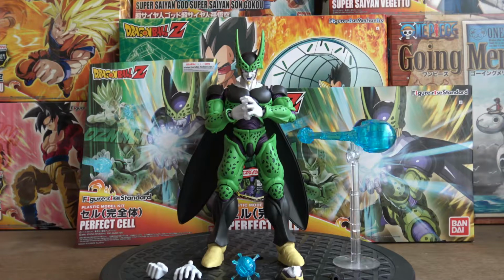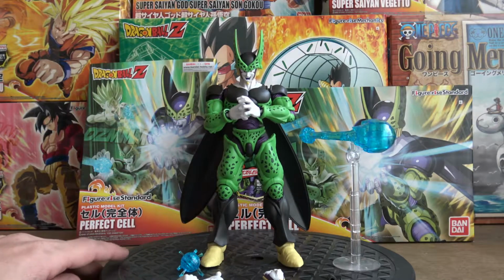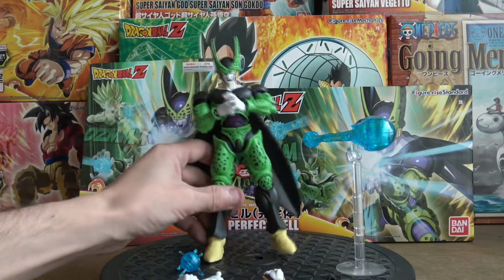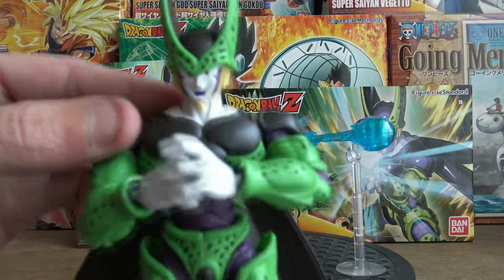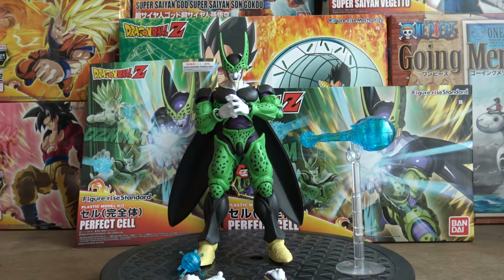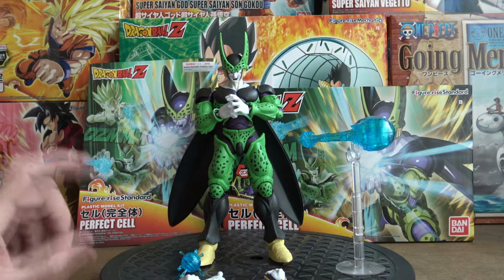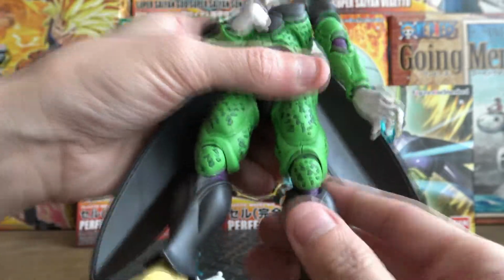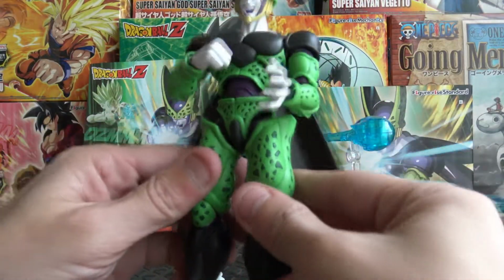Speed Build #15 Figure Rise Perfect Cell (+review)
Perfect Cell is an awesome model but this video is cursed and i'm glad I finally finished it.

Digimon world "beetland"
Digimon world "town of the beginning - night"
Digimon world "infinity mountain"

video segments:
0:09 introduction of model
1:34 build section
6:55 review section
16:24 extra section